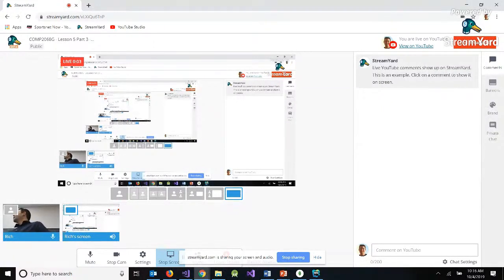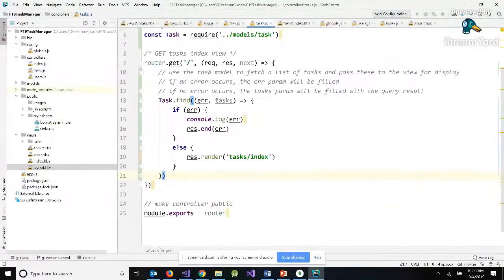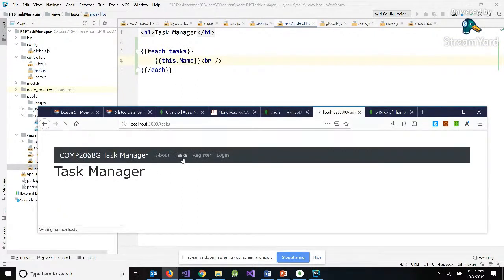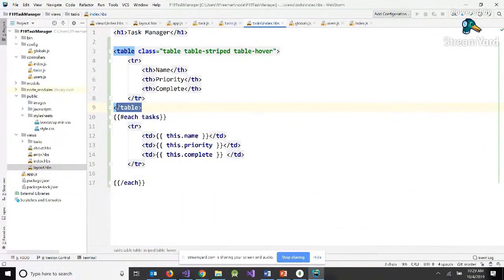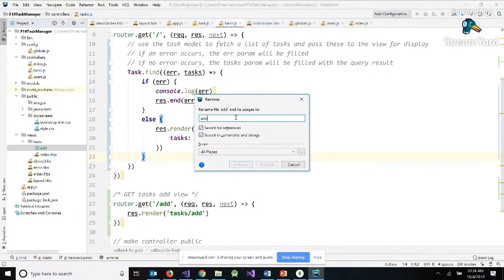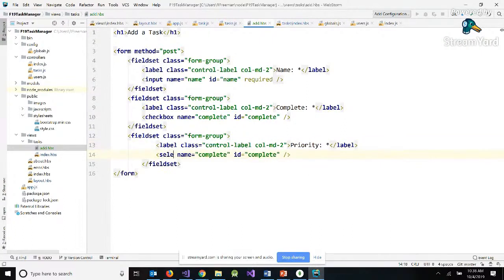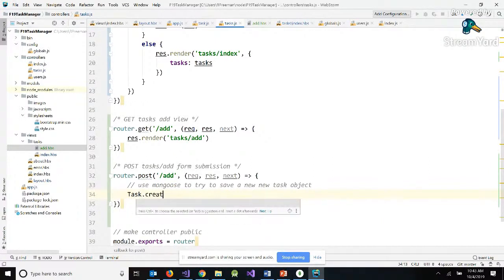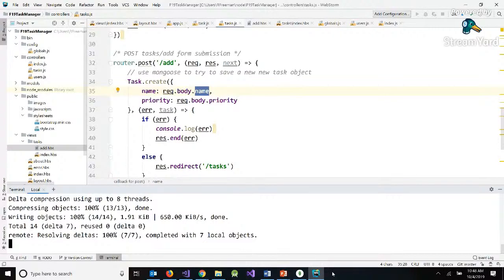COMP2068G - Lesson 5 Part 3 - F2019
CRUD w/Mongoose